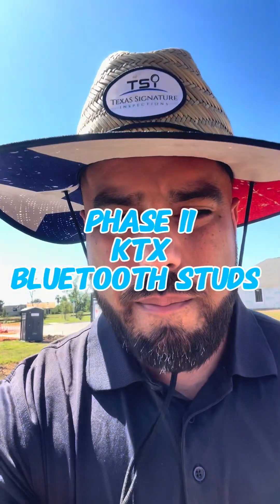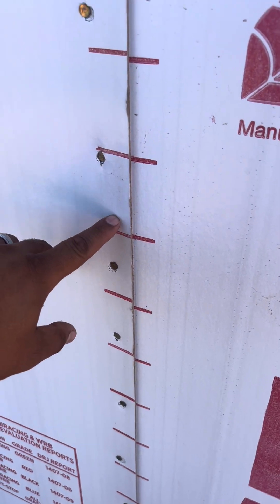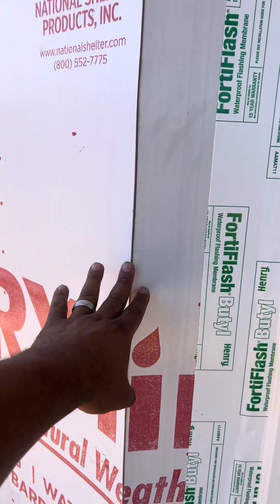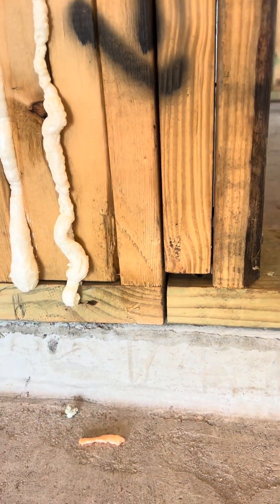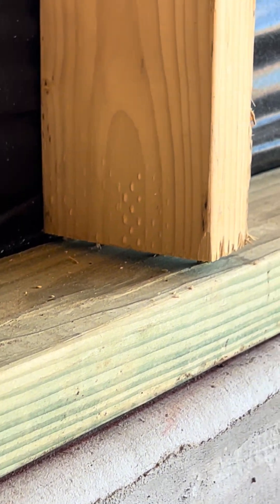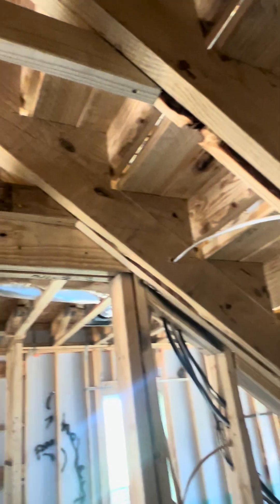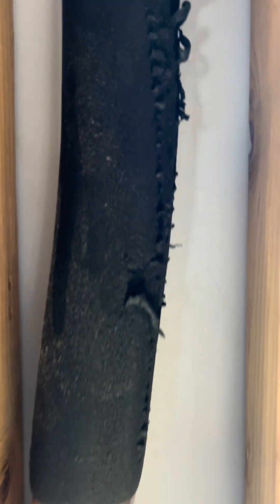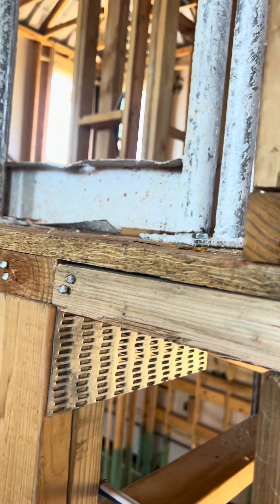New Construction BlueTOOTH studs!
Ever heard of Bluetooth studs? 👀 Don’t worry, they’re not in the app store. They’re what I call undercut studs in new construction framing. Basically, the studs are cut short and don’t fully connect to the top plate. That means they’re not actually carrying load like they should, and it’s a mistake I see all too often in inspections.

In this video, I’ll show you why undercut studs happen, what builders are supposed to do instead, and why leaving them like this can create serious structural issues over time.

✅ New construction homebuyer? Don’t miss this.
✅ Builder or contractor? Double-check your framing crew.
✅ Realtor? Share this with your clients so they know what to look out for.

📍 Serving Greater Houston, Katy, Cypress, and surrounding areas.